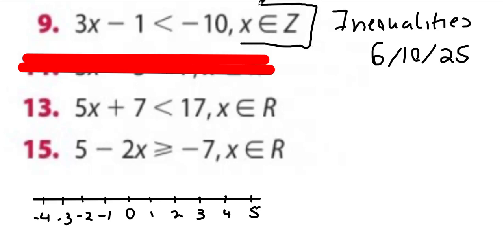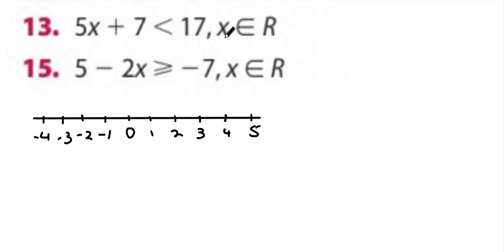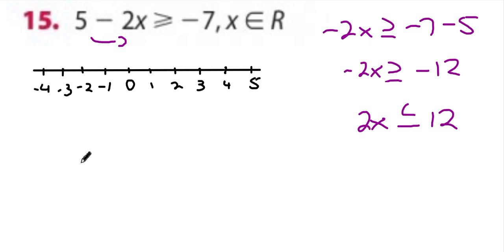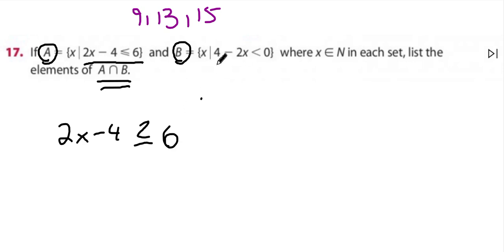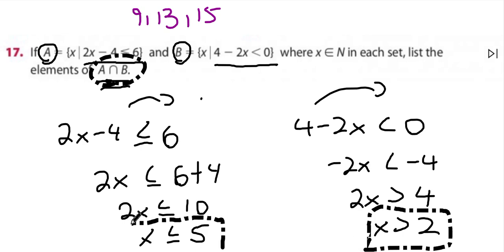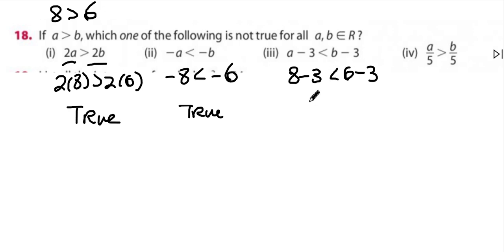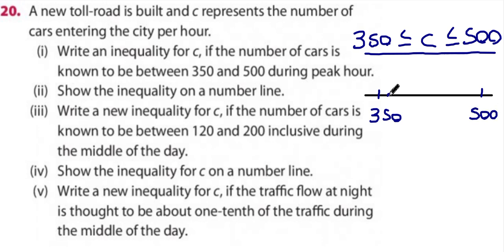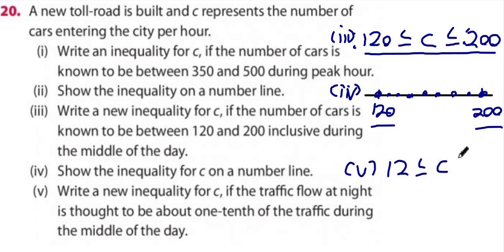txt 2h 1 8 q9q13q15q17q18q20